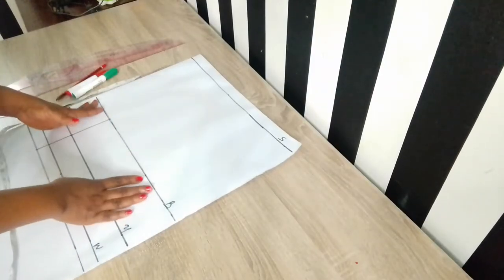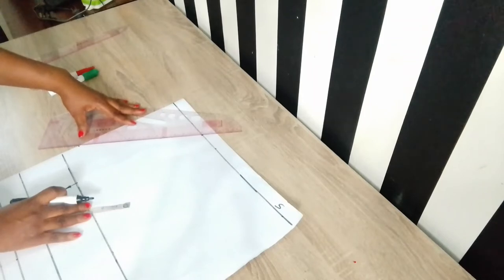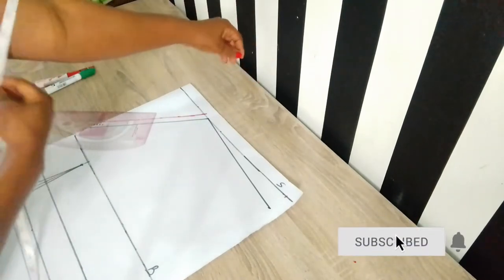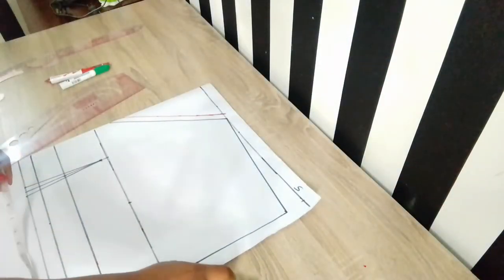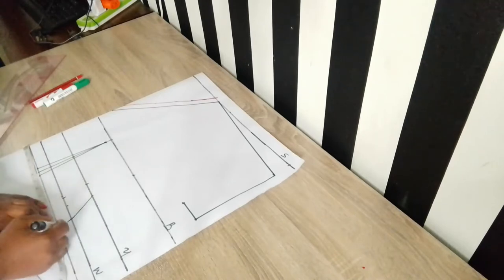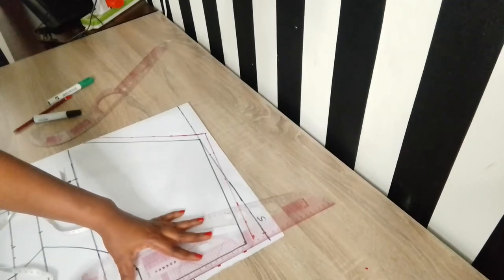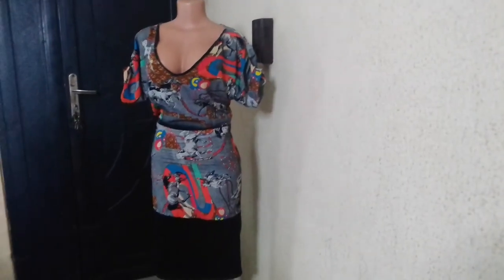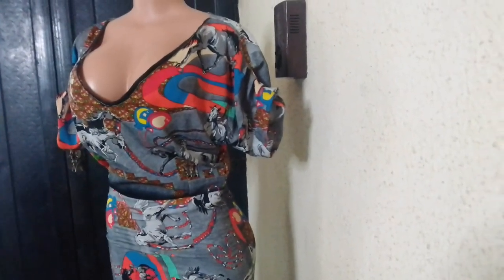How to make a stylish KIMONO DRESS // DETAILED capesleeve# shift# diy#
Kimono dress Tutorial with Cape Sleeves.
Pattern drafting
cutting and Sewing
Suitable for beginners, intermediate and advanced learner's.

Thanks 🥰